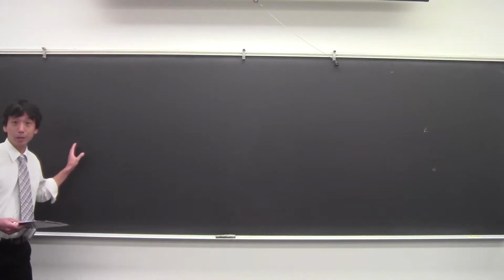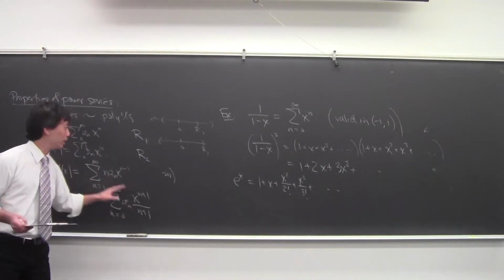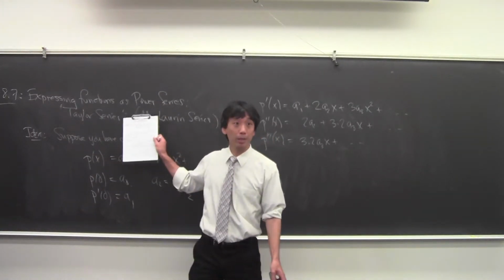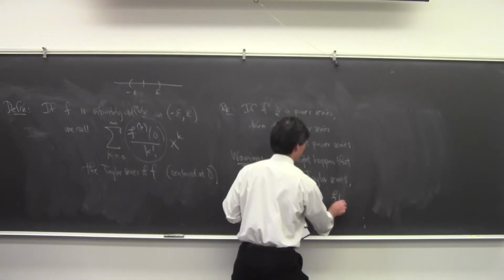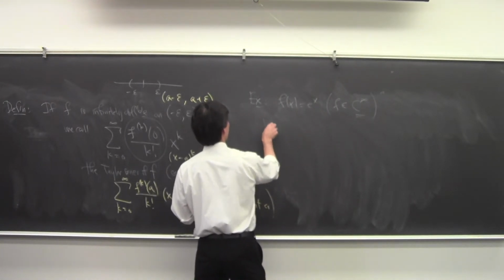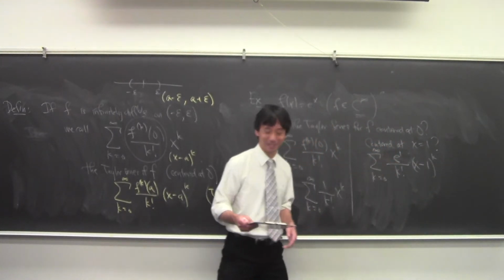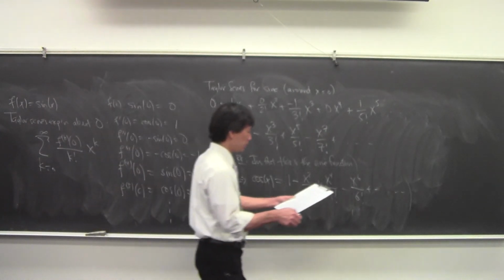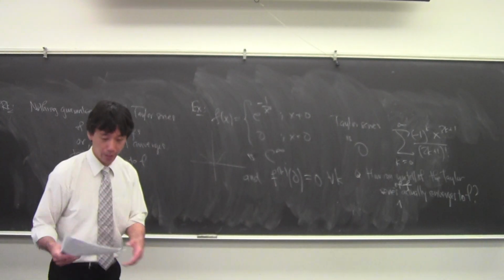Math 031 Spring 2018 042718 Taylor Series associated with a function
Review: operations (differentiation, anti-differentiation, multiplication addition) and power series.  Definition of Taylor Series associated with an infinitely differentiable function.  Examples of Taylor Series.  Example of a Taylor series that does not converge back to the original function.